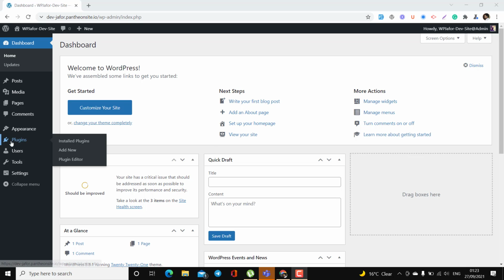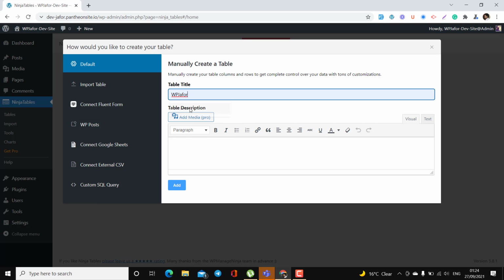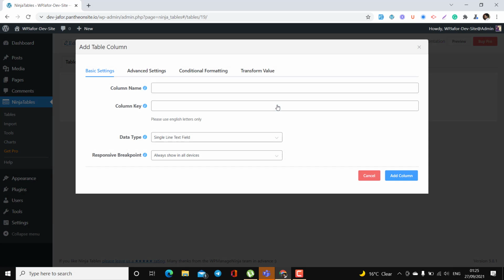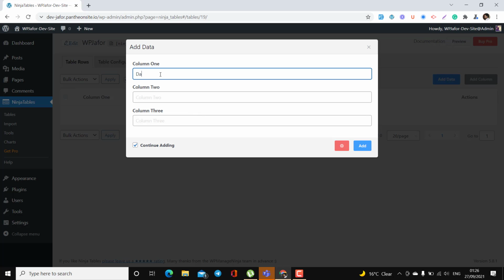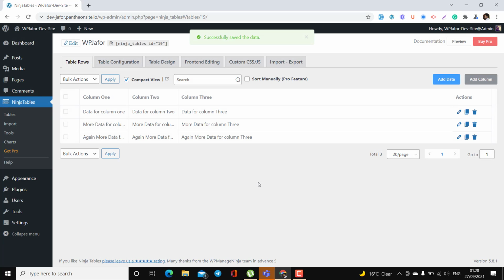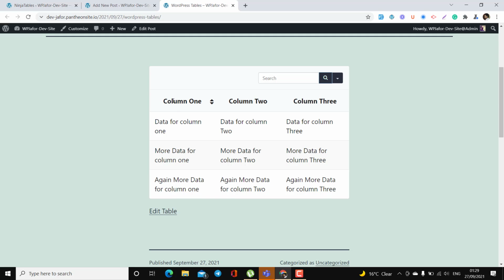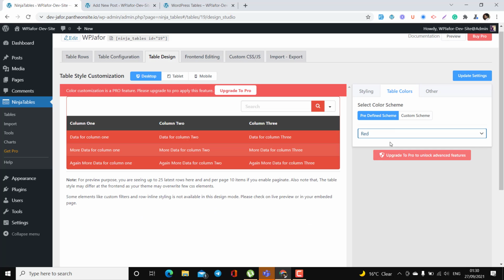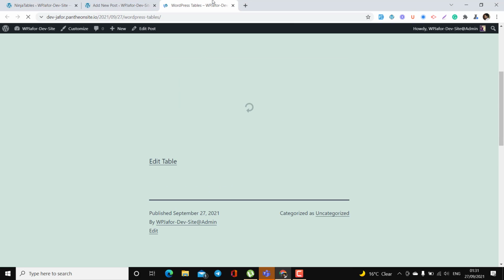How to create a table in WordPress?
Do you want to add a table in WordPress site? Tables are a great way to visualize data in a readable format.

Ninja Tables makes it super easy to add tables in WordPress Posts and Pages. Simply create a tables with Ninja Tables and add the table short code into a new post or page or edit an existing post or page.

Ninja Tables is the most feature-rich table builder plugin for WordPress. It has many integrations including Google Sheet, Post/CPT, WooCommerce, SQL DB, Remote CSV, and Fluent Forms.
Ninja Tables also have a charts (Ninja Charts)module so you can build charts with it too.